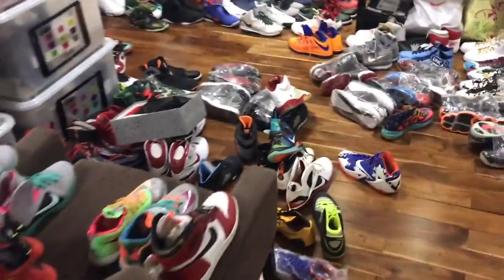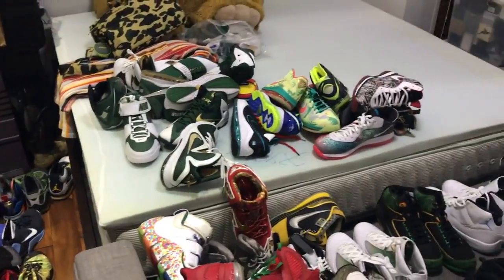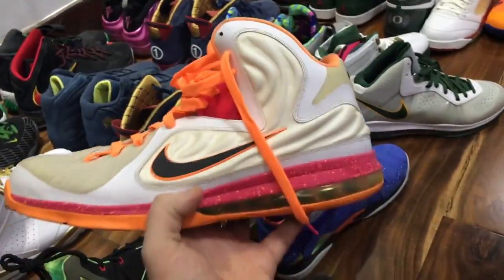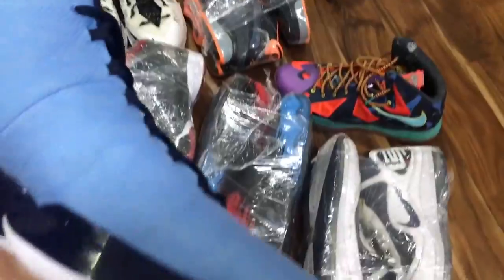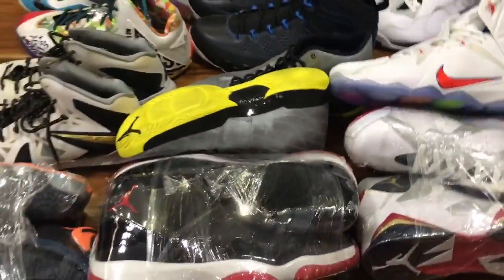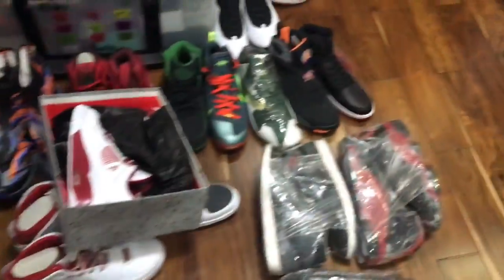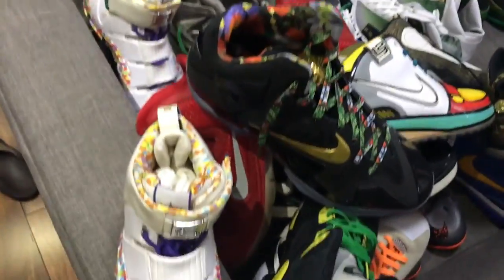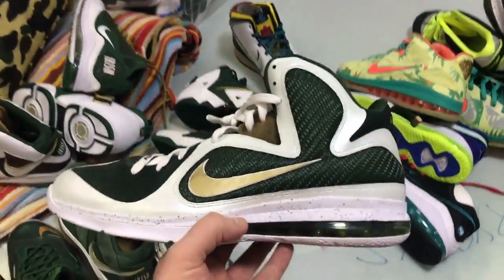SHOE BUTTER SHOWS INSANE NIKE/JORDAN BASKETBALL COLLECTION !!!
Check Out his Instagram @Shoe_Butter

Just Wynn
1930 Village Center Circle
Suite 3-203

Use JUSTWYNN20 for 20% on solepreserver.com